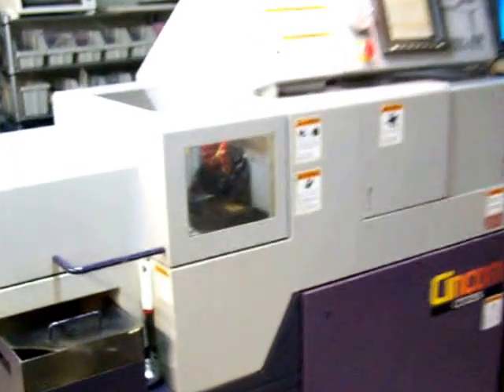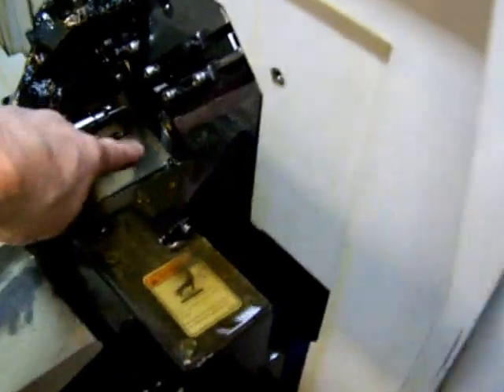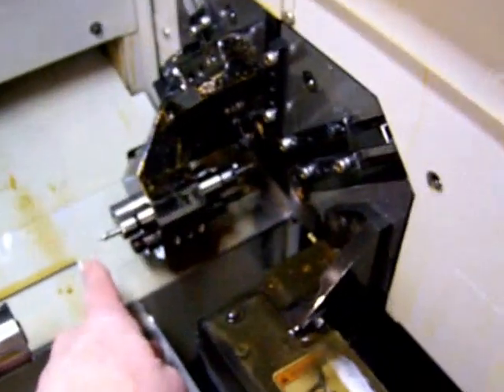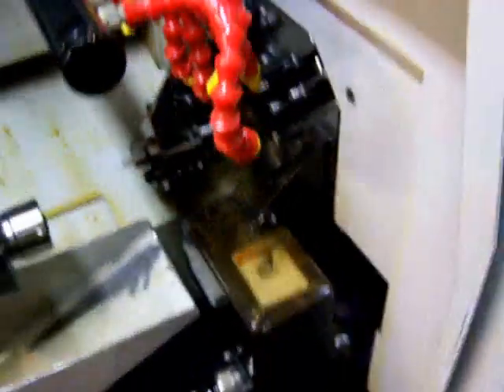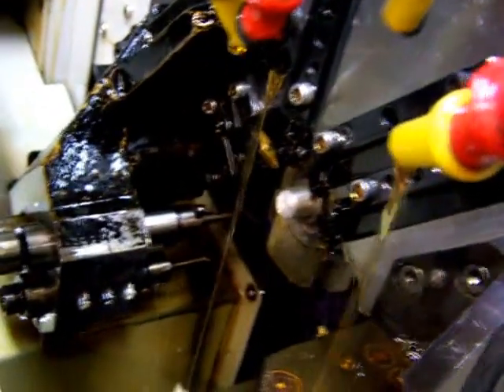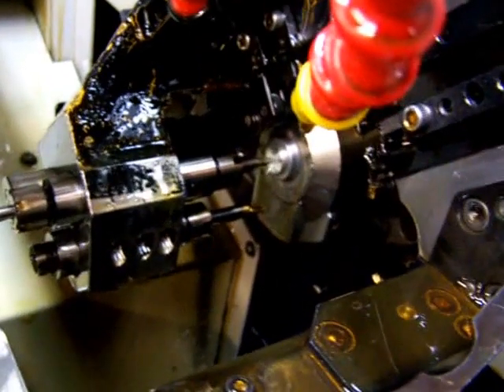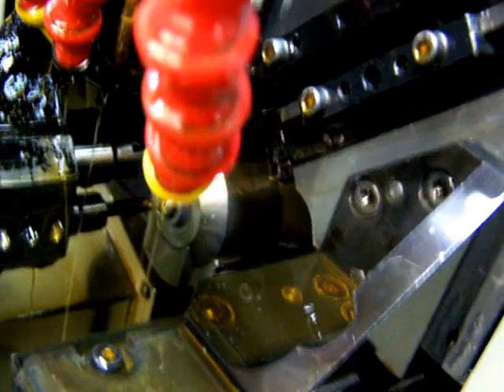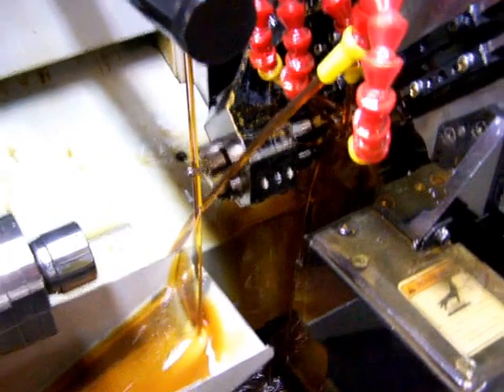MakeGemCap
Citizen B12 fully automatic lathe used to make a fitting used in High Performance Liquid Chromatography (HPLC).